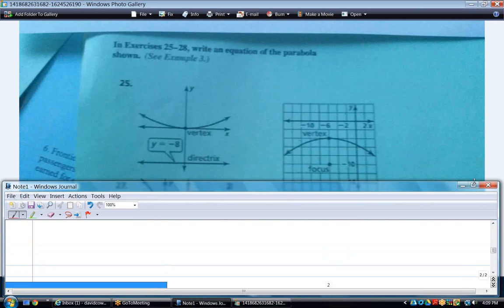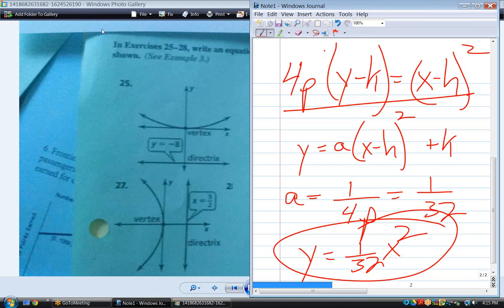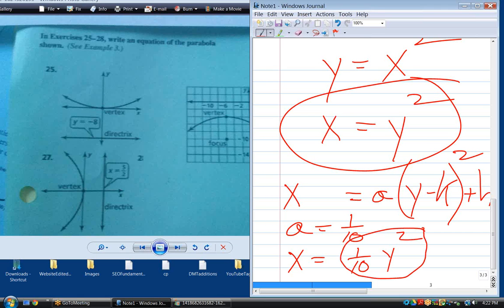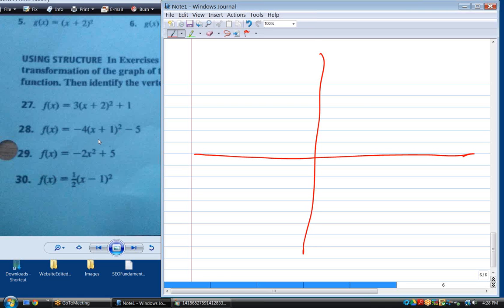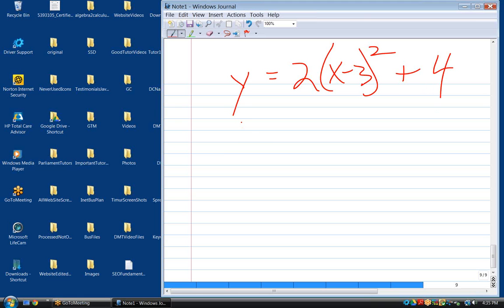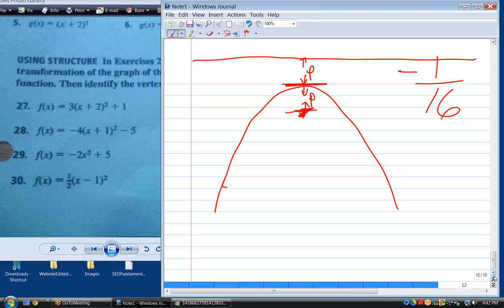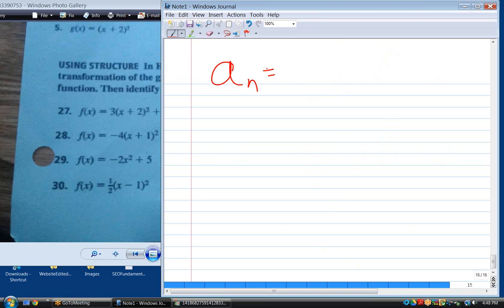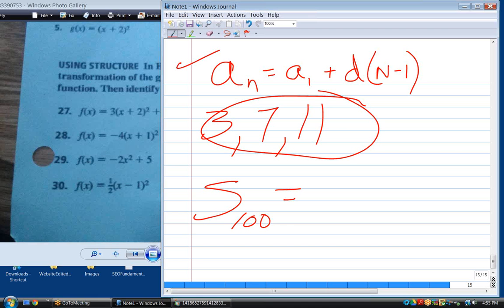Online Algebra 2 tutoring, factoring, completing the square, complex numbers MH121514